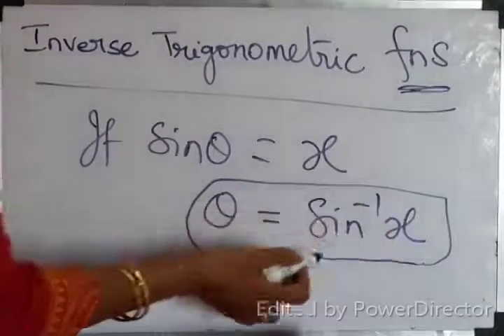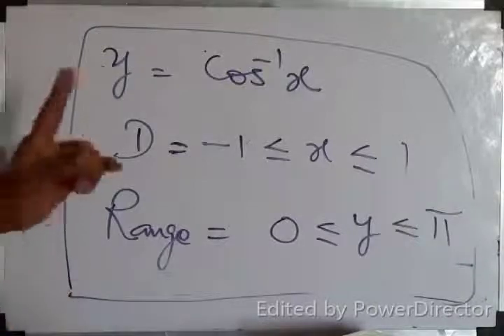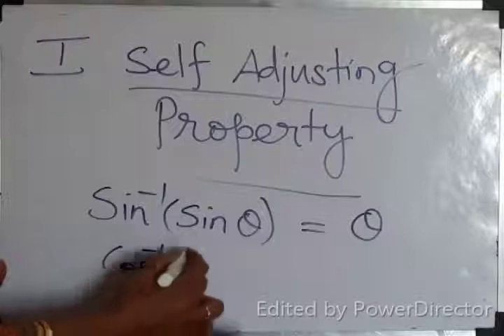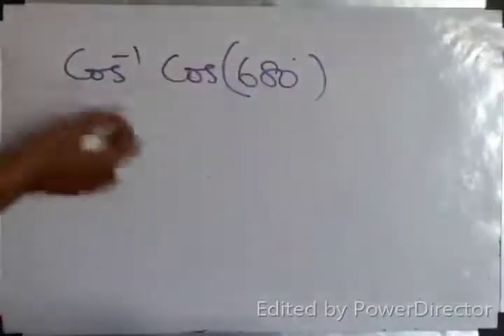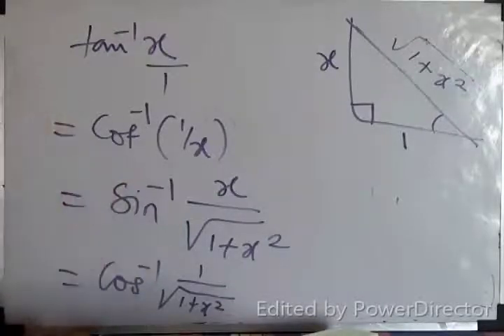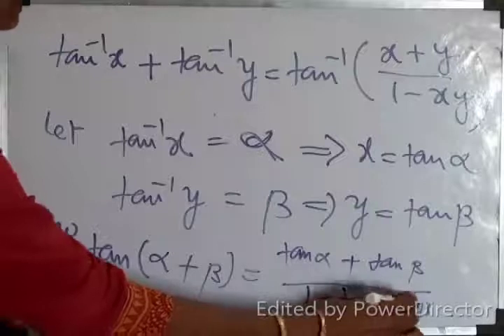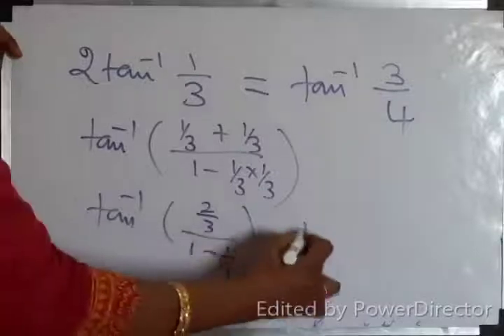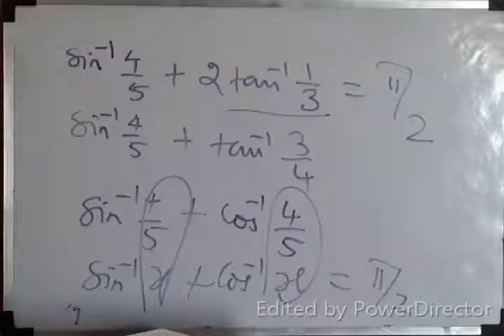Math - Class 2